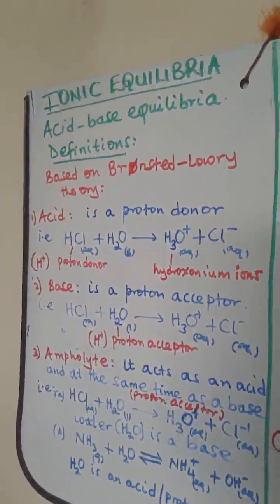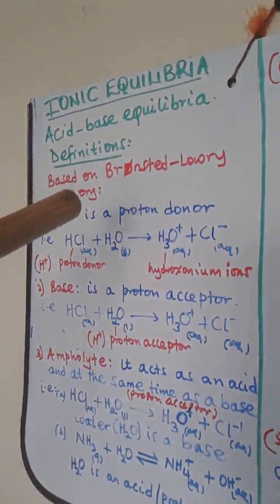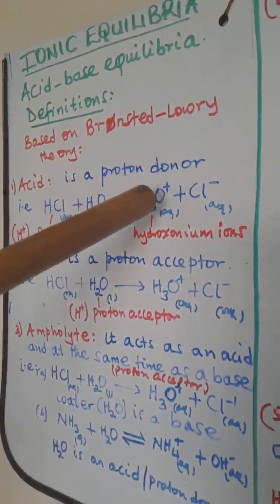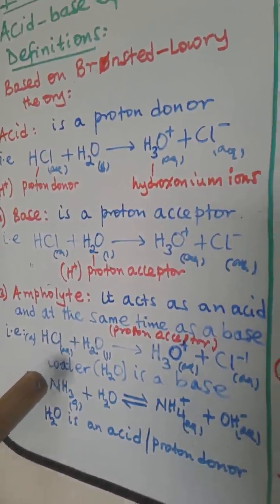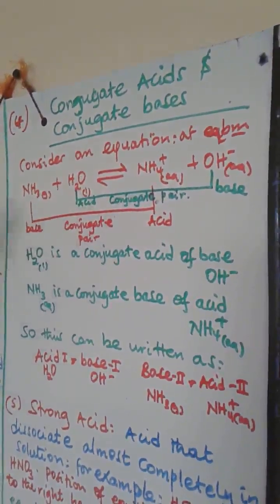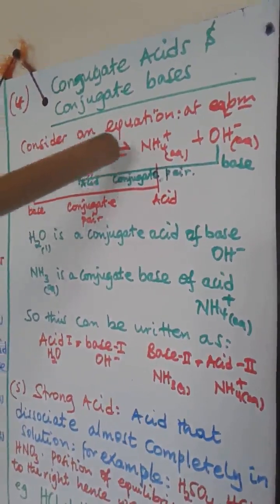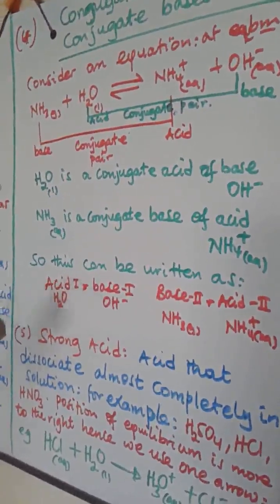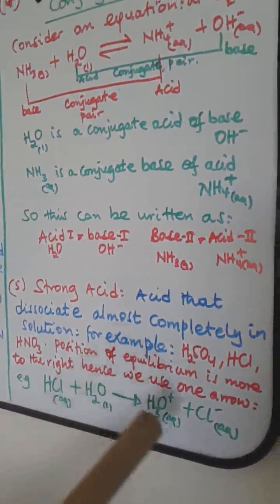ACIDS AND BASES INTRODUCTION AS/A LEVEL CAMBRIDGE / IEB-ISC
LEARN ABOUT ACIDS AND BASES. LETS START!!!